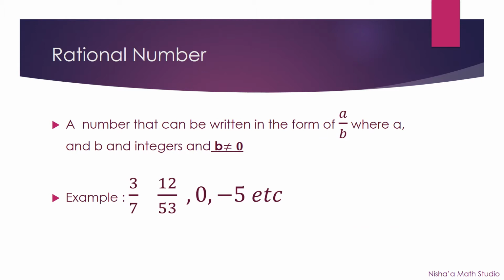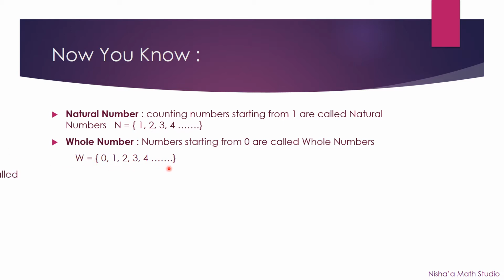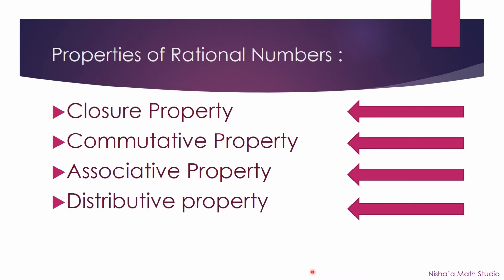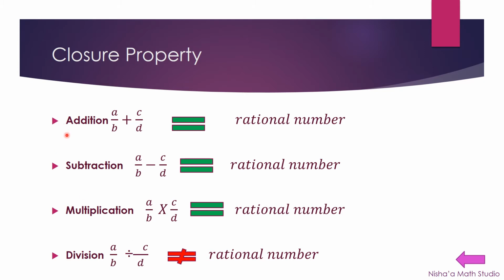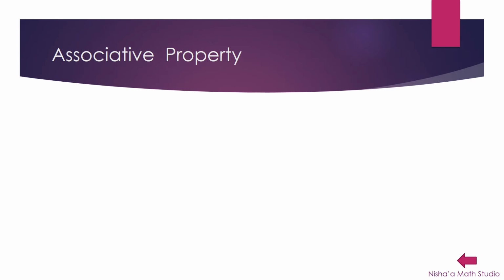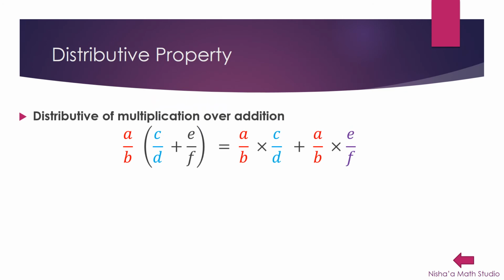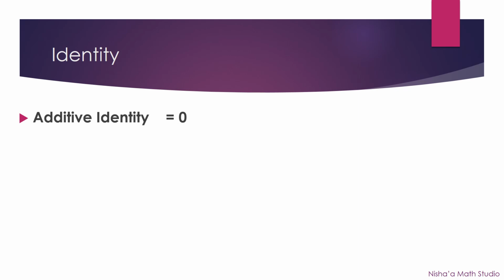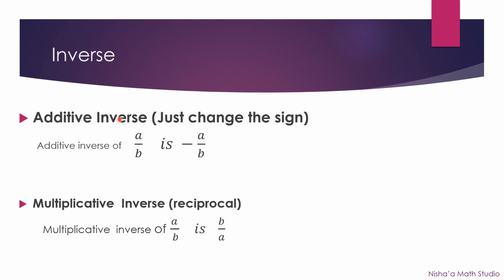svmvp Grade 8 | Rational Numbers part I | Properties of rational numbers